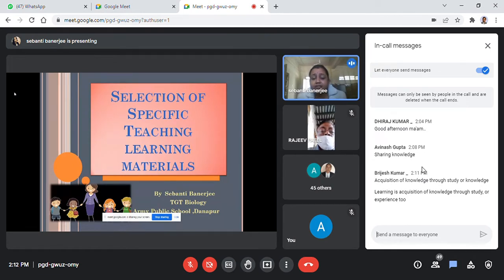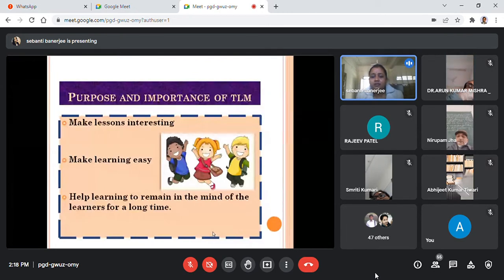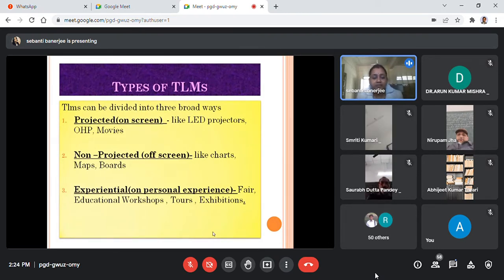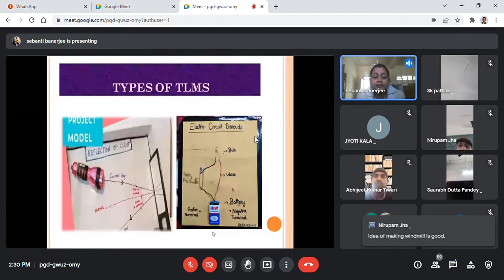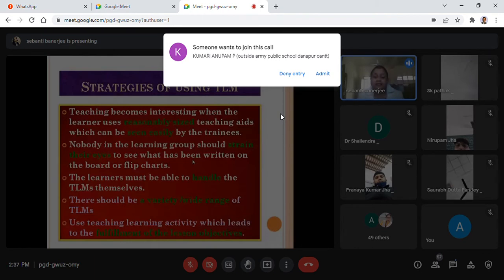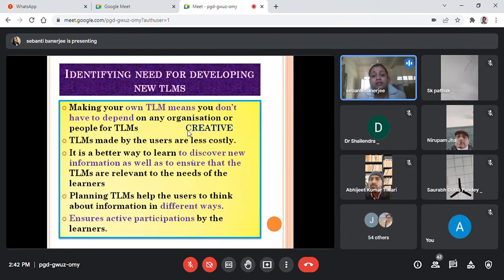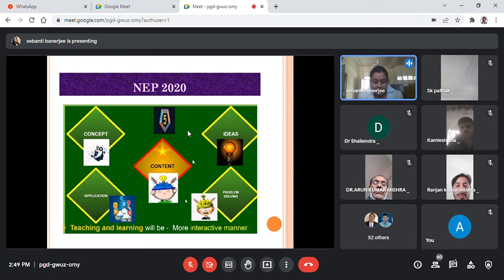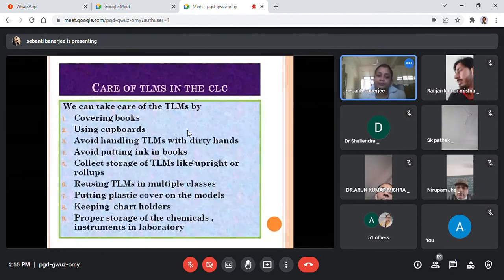Mrs Subanti Banerjee TGT Science APS Danapur Cantt